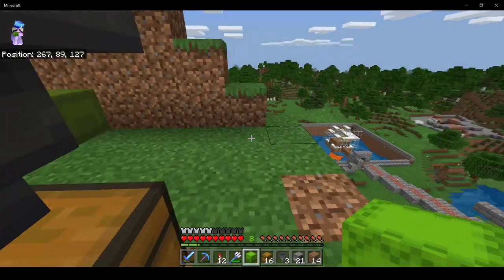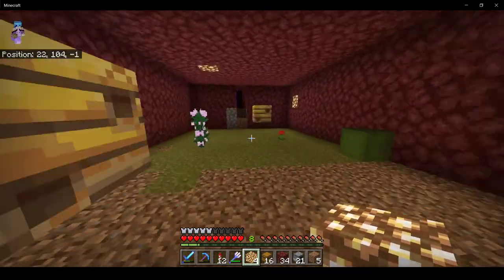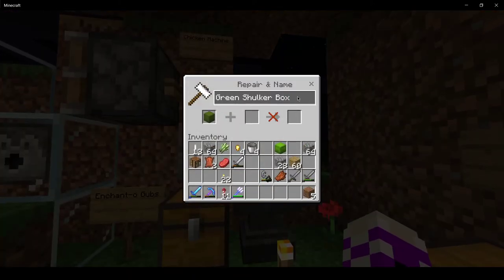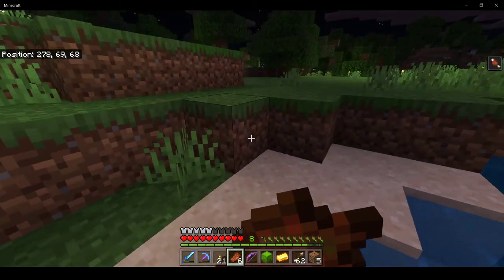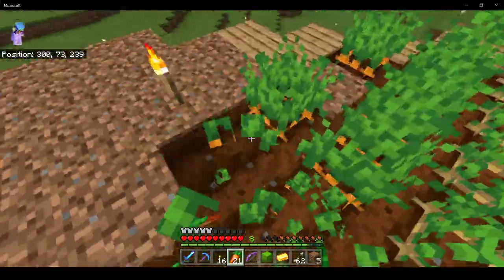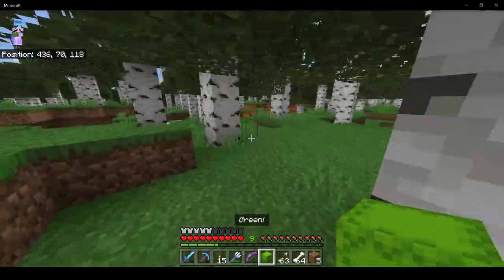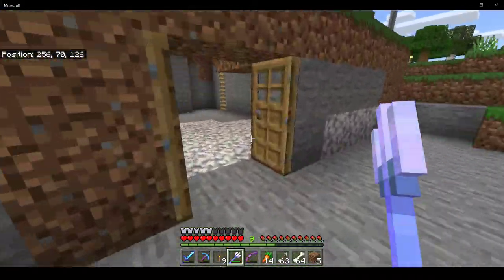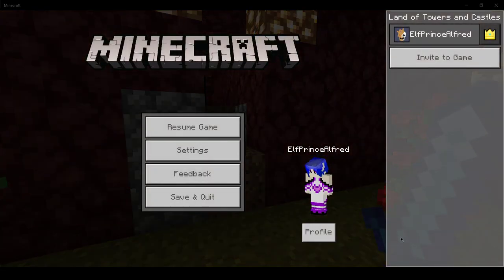Alfred Plays Maidcraft- Part 20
Hey, another break between episodes. Happy programmer's day!  A delay in a certain video's production means that I'm uploading this now, as opposed to later. The video that would have come out on saturday will be out later this week.